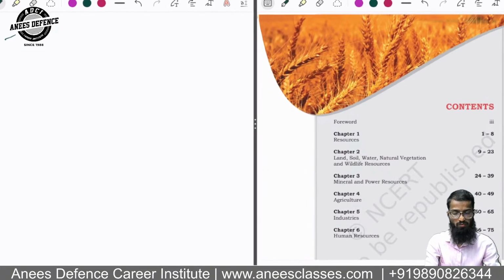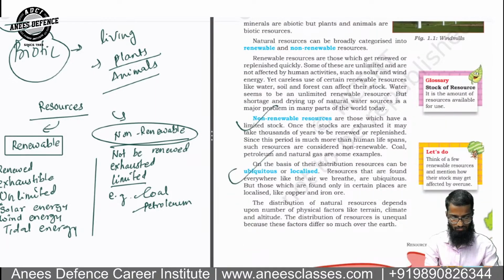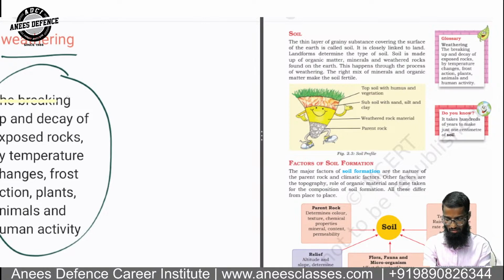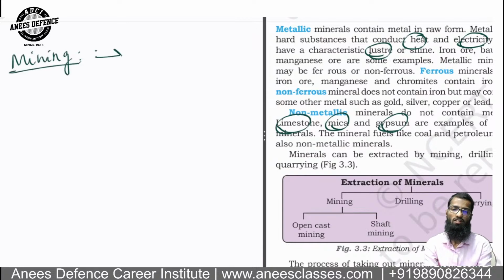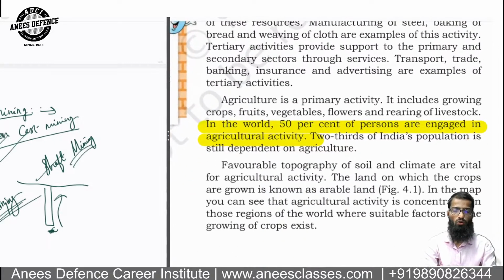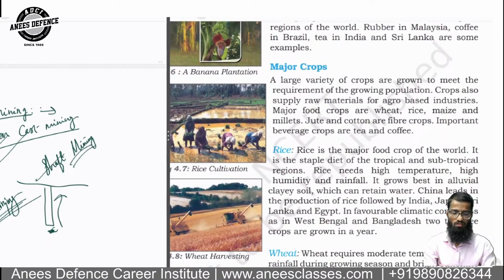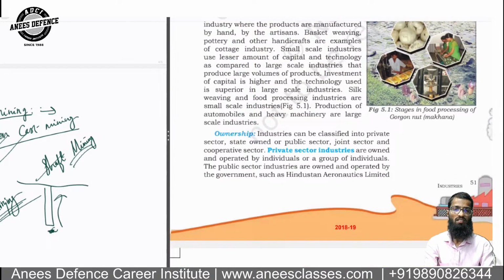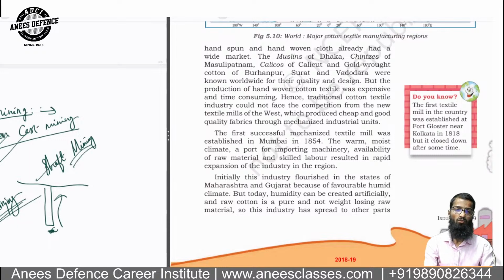NDA , GAT - NCERT SERIES | ADCI, Pune